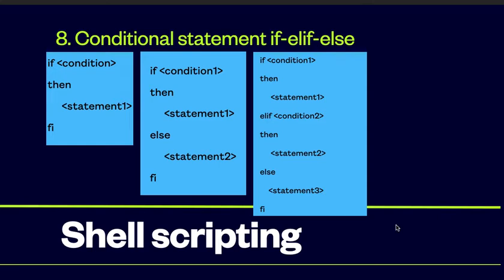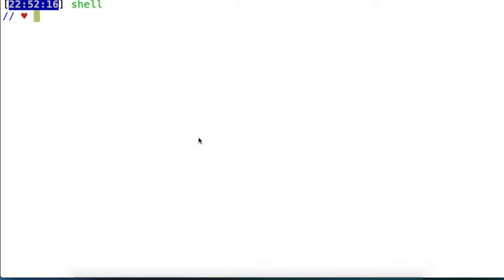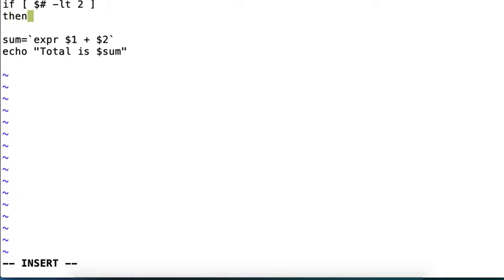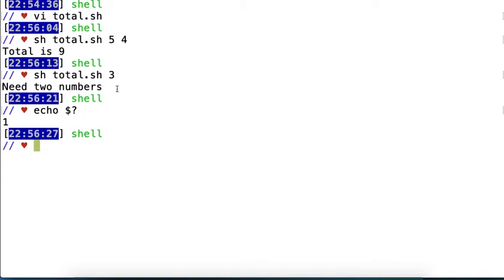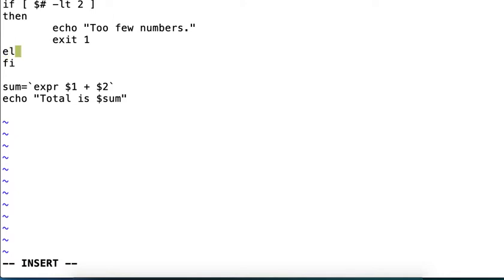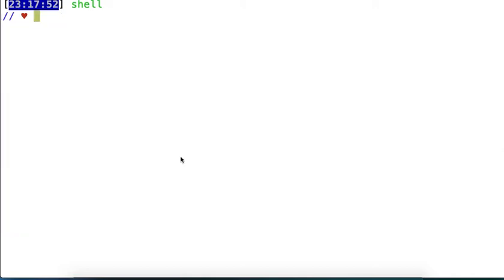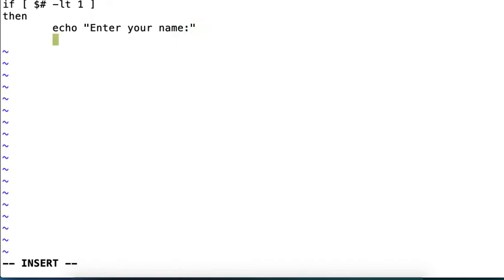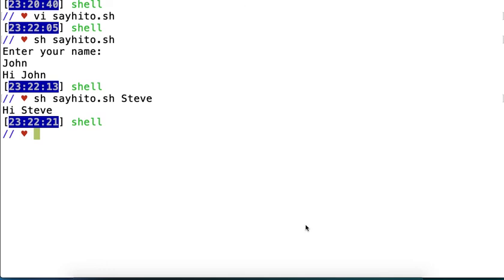08 Linux shell scripting, if elif else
How if conditional statements help in decision making in shell scripts?
Syntax and example of if-elif-else construct